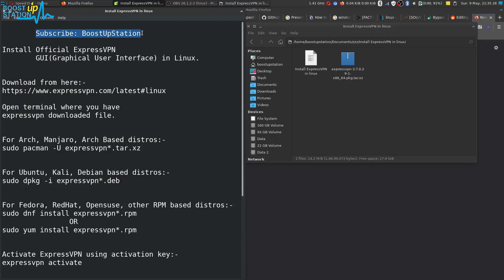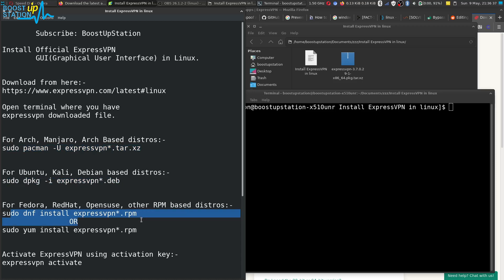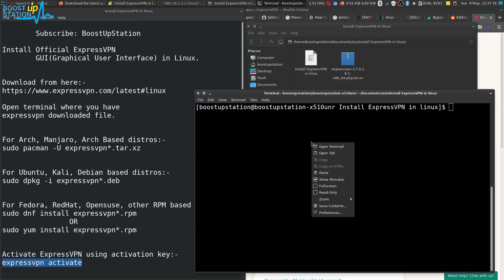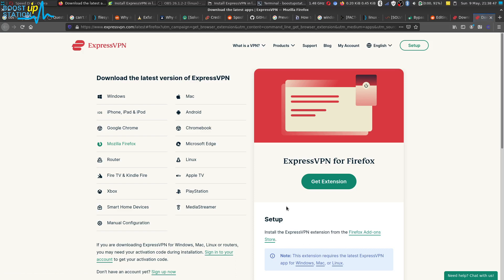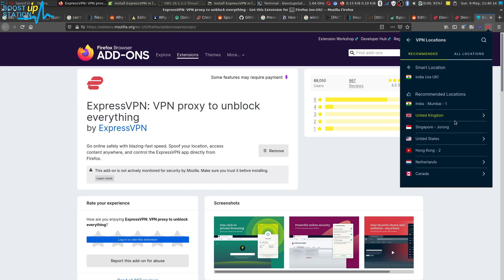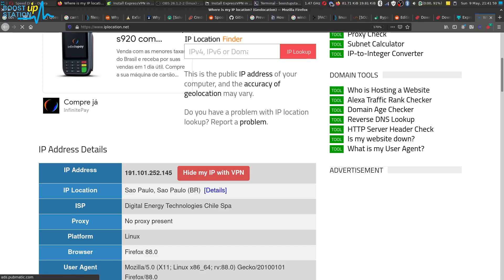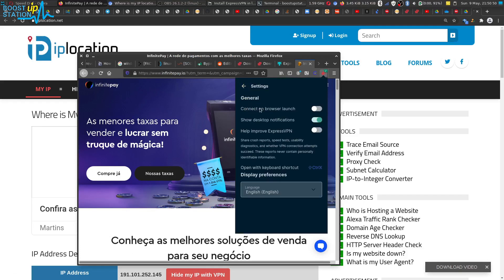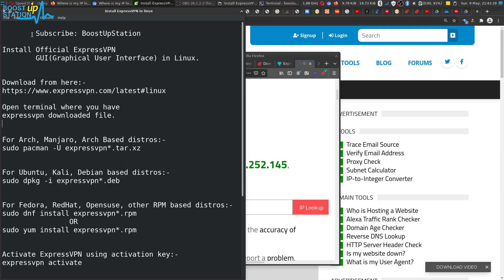Install ExpressVPN App in Linux | ExpressVPN App in Ubuntu | ExpressVPN App in Arch, Kali, Fedora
Install ExpressVPN App in Linux | ExpressVPN App in Ubuntu | ExpressVPN App in Arch Linux, Kali, Fedora, OpenSuse, Manjaro, RedHat, linux mint & all other Linux OS.

Open terminal where you have
expressvpn downloaded file.

For Arch, Manjaro, Arch Based distros:-
sudo pacman -U expressvpn*.tar.xz

For Ubuntu, Kali, Debian based distros:-
sudo dpkg -i expressvpn*.deb

For Fedora, RedHat, Opensuse, other RPM based distros:-
sudo dnf install expressvpn*.rpm
  OR
sudo yum install expressvpn*.rpm

Activate ExpressVPN using activation key:-
expressvpn activate

For Chrome, run:-
expressvpn install-chrome-extension

For Firefox, run:-
expressvpn install-firefox-extension